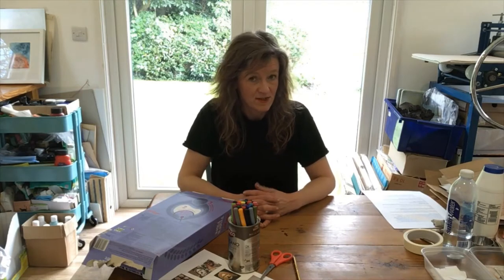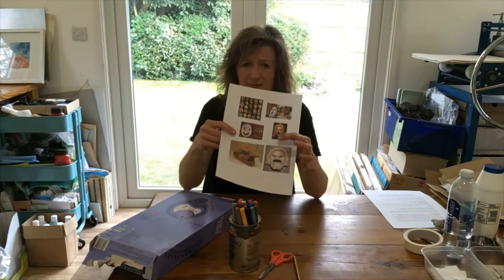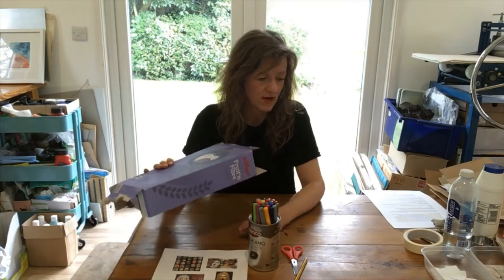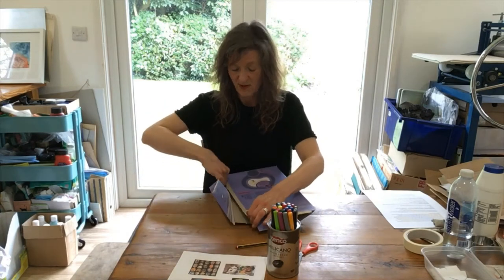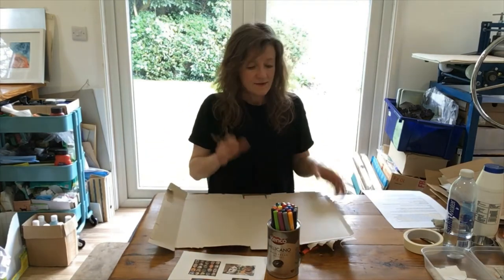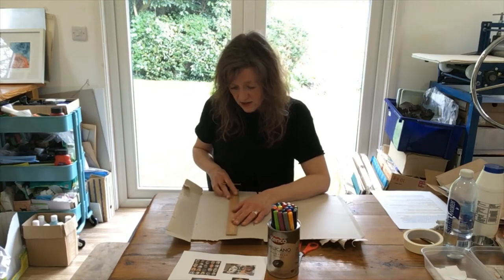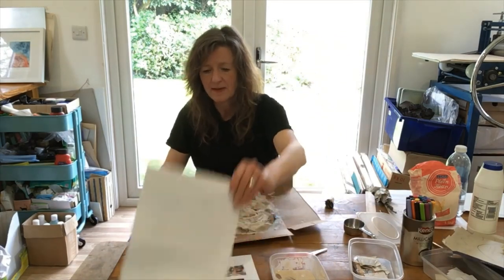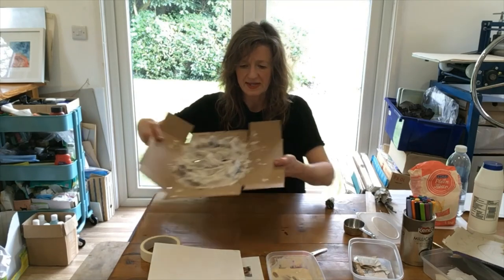Mask Making with Elaine Winter